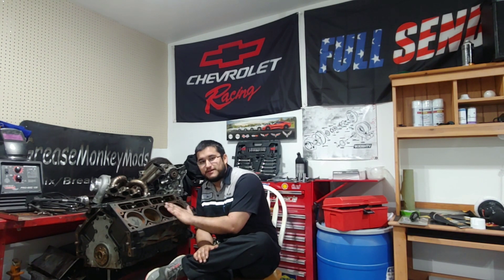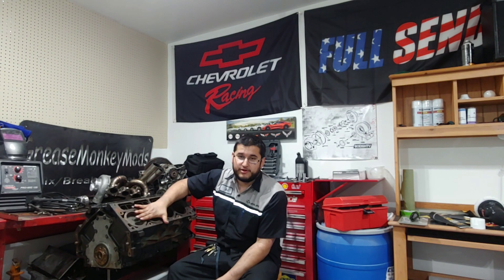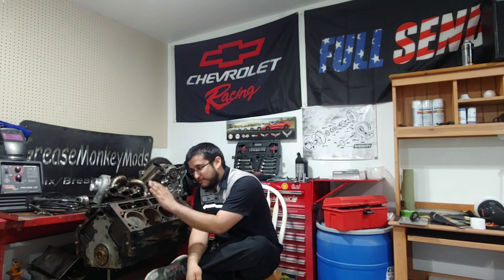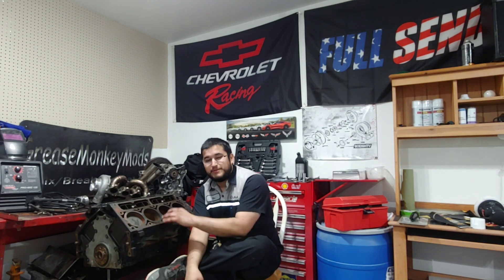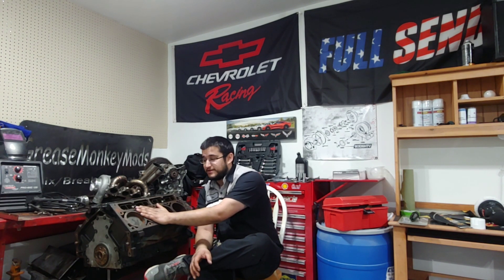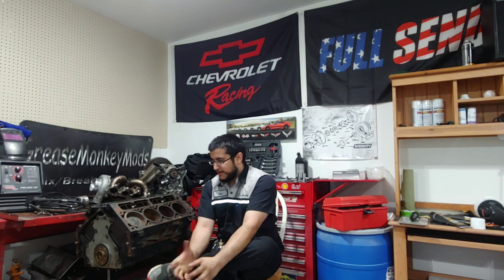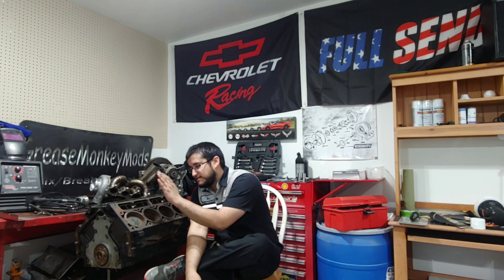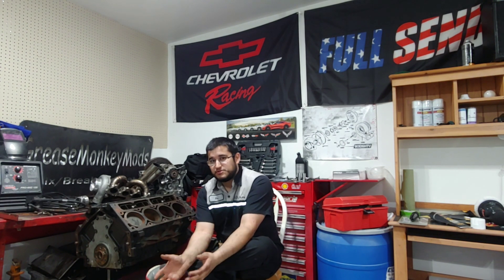CAN YOU BORE A 4.8 / 5.3 TO A 6.0 ? GreaseMonkeyMods LS series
Artist: Sovereign Sound

Link To Artist Below